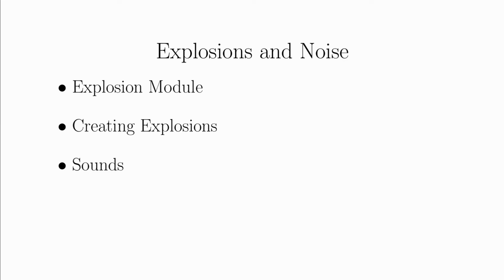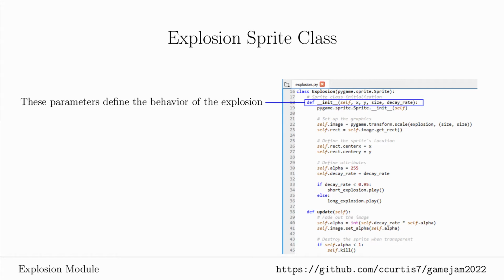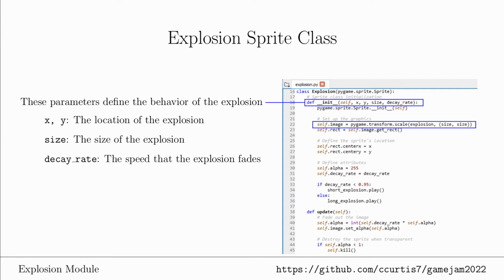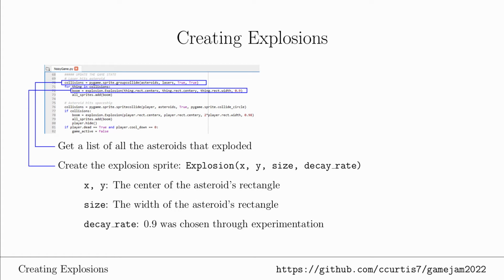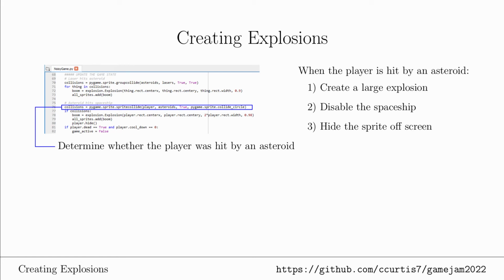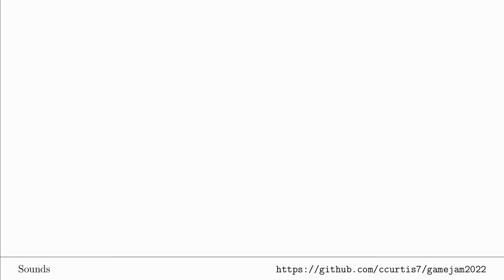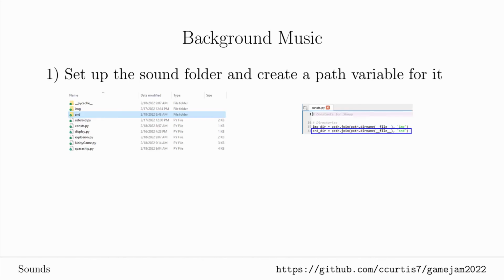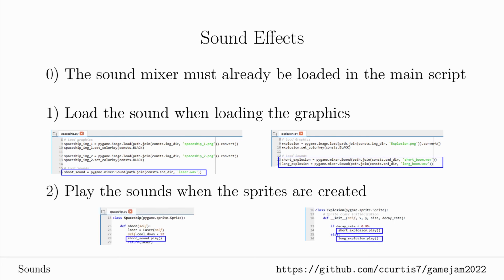Video 10 - Explosions and Noise